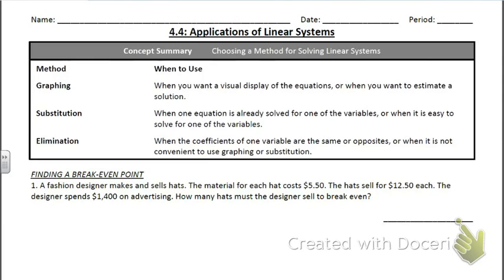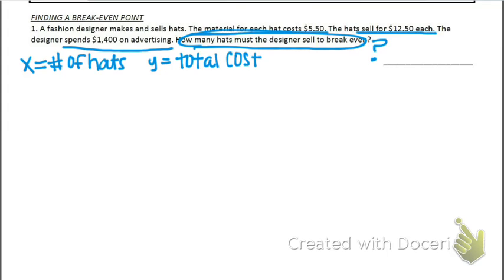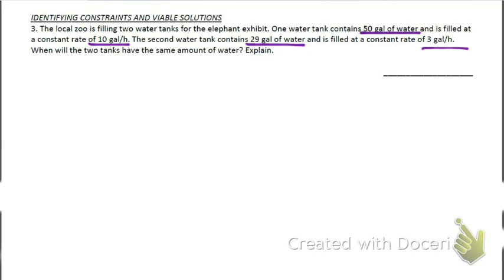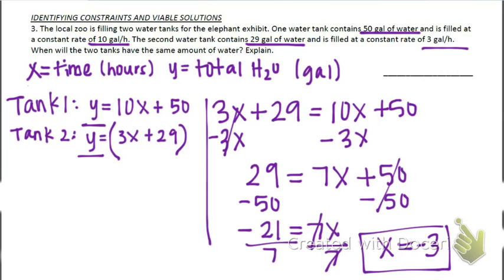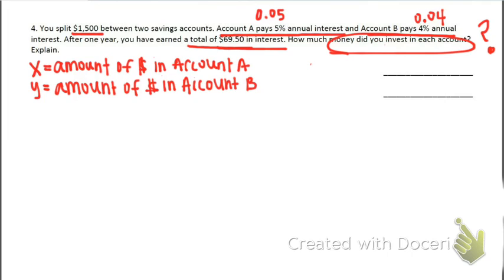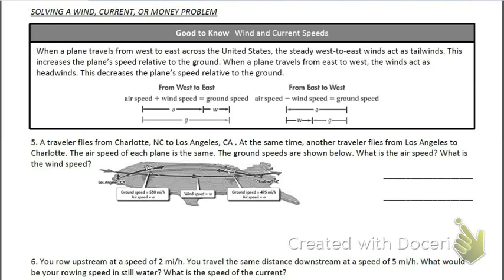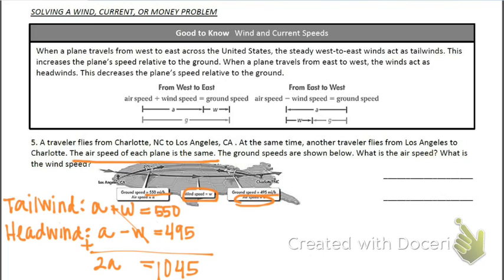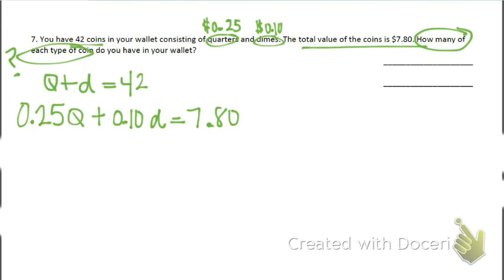Math 1 4 4 Notes